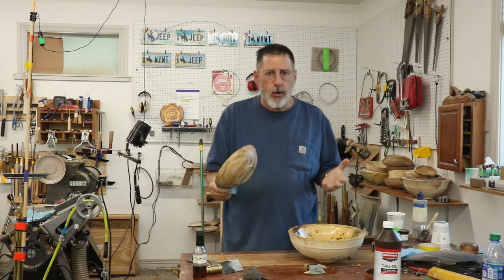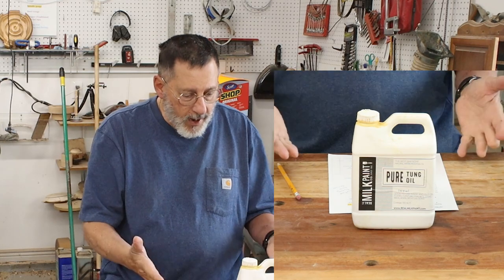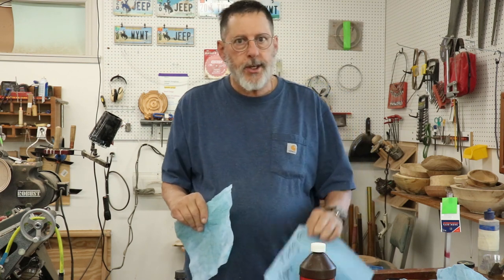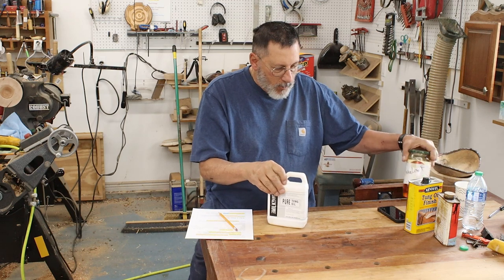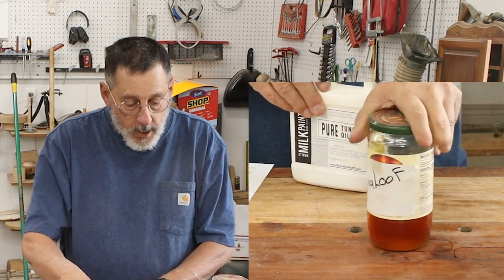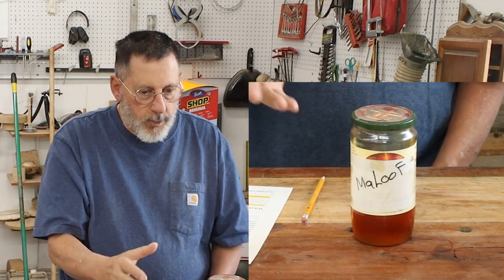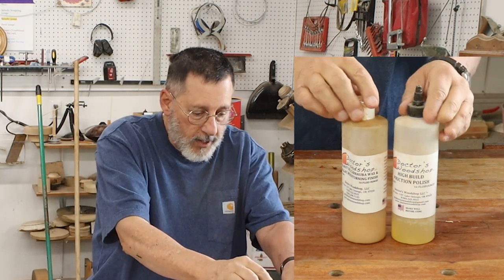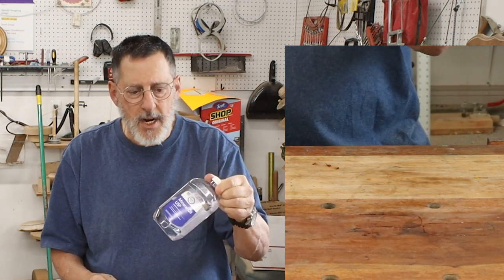The True Cost of Tung Oil Woodturning with Sam Angelo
In this video Sam concludes that while the cost of Tung Oil is not too great compared to other finishes-True Tung oil takes a long time to dry and may NOT be the best finish for a lathe-turned project.   When using tung oil, a polymerized oil is the way to go.